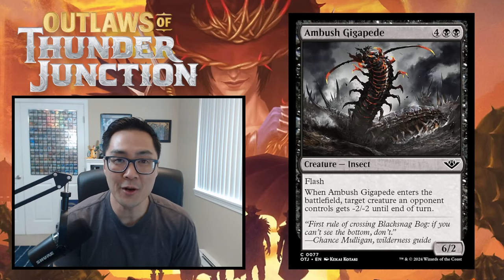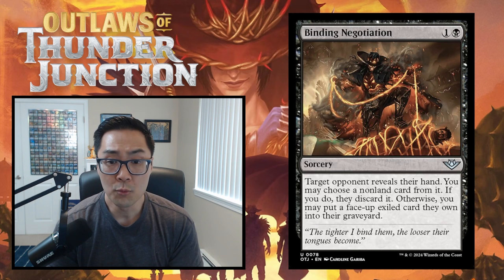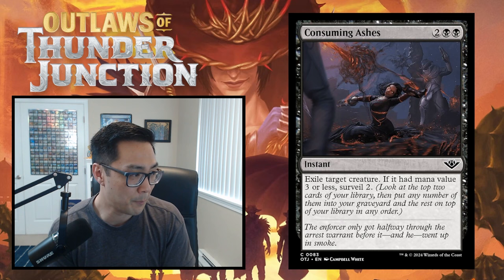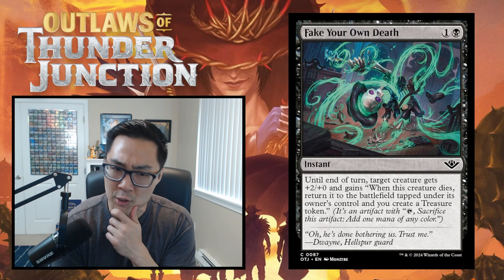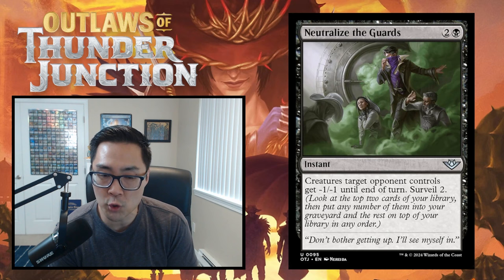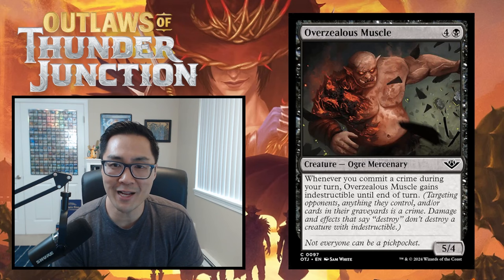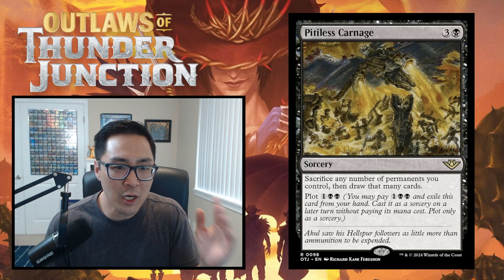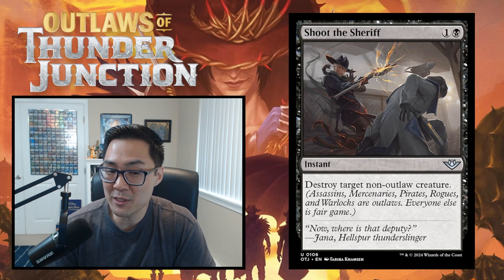Outlaws Of Thunder Junction Limited Set Review: Black | Magic: The Gathering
It's time to explore all the black card in OTJ limited and see what they bring to the table this time around. Black was a bit underwhelming in MKM so I'm hoping that we can bring some respect back to this color in OTJ. Solid removal spells with a great 2 mana creature gives me a lot of hope!